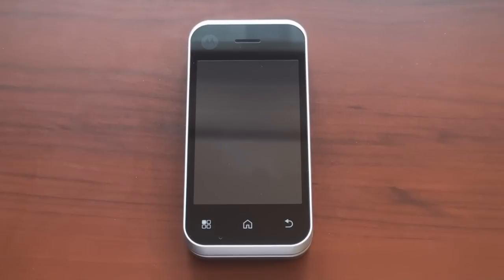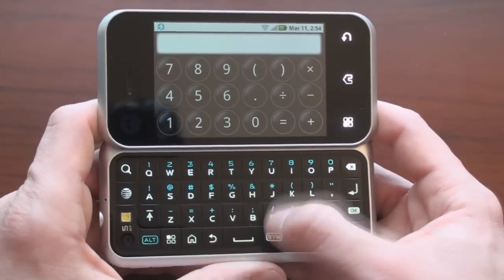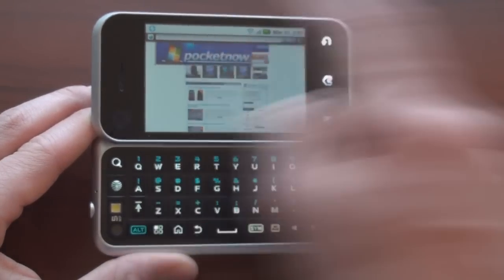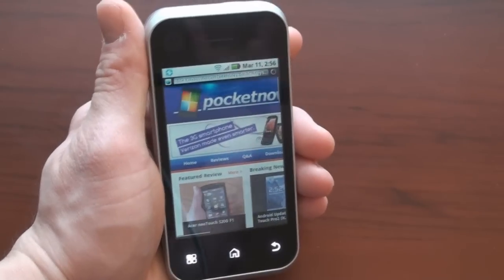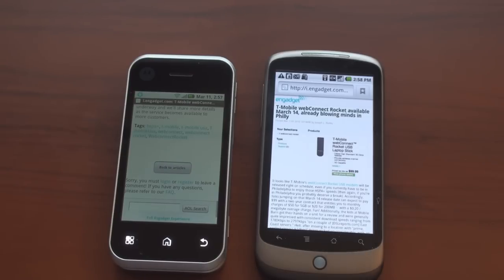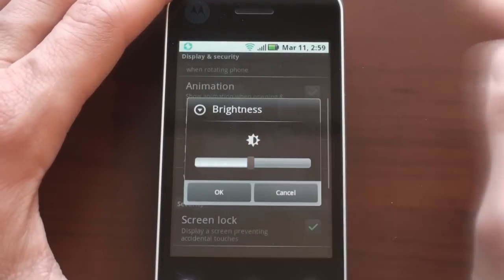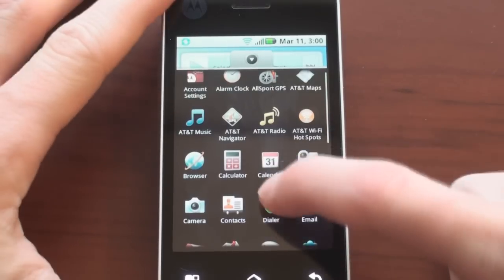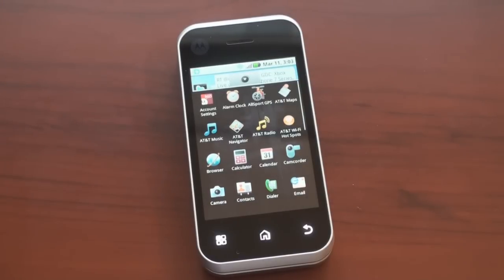AT&T Motorola Backflip Software Tour | Pocketnow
Here's a look at the software on the Motorola Backflip from AT&T